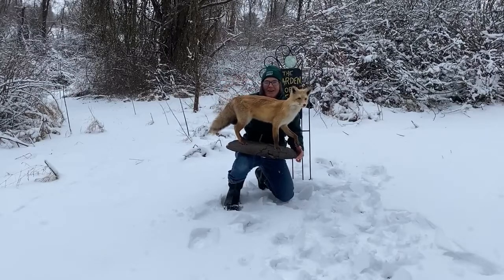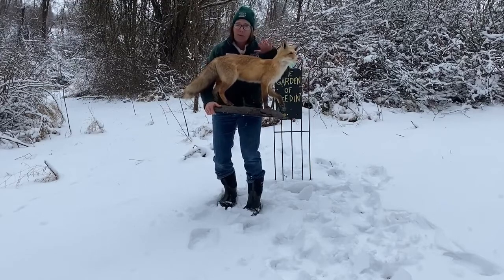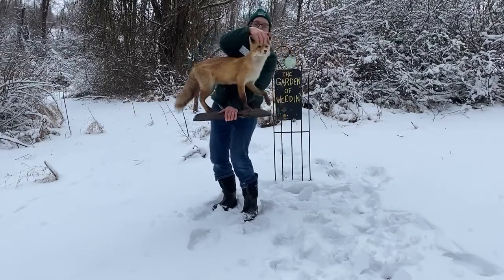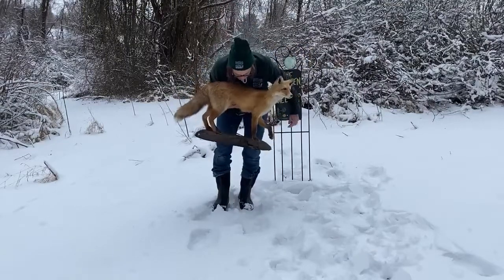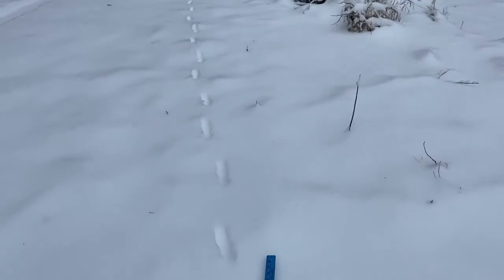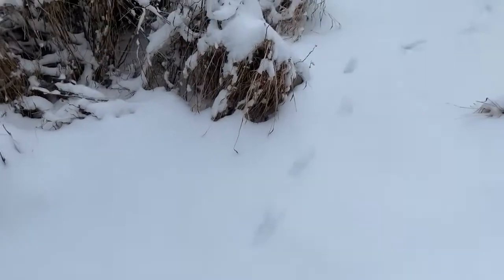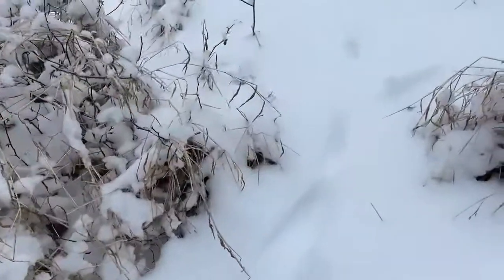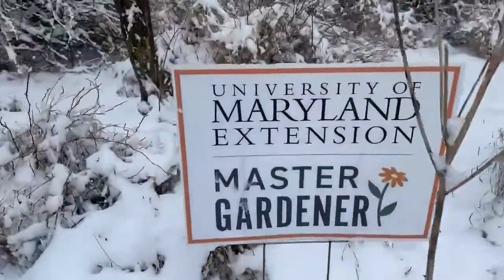Red fox track? Or a dog track?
Red fox track? Or a dog track? A dog will typically meander at a walk and his track makes turns. You’ll see in this video the direct register of the red fox track. Come and see and then take the family out for a hike and find one!